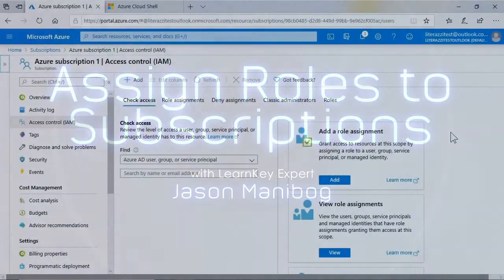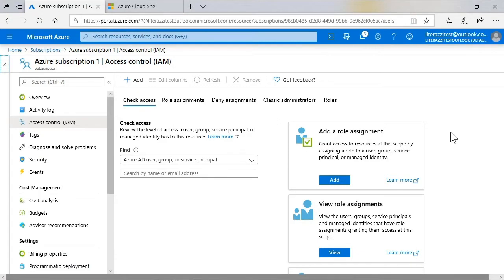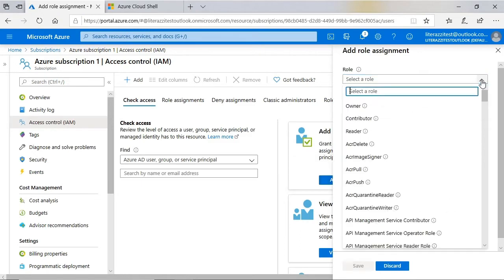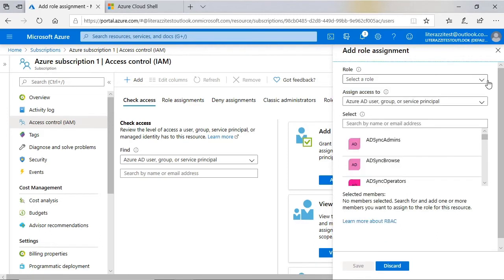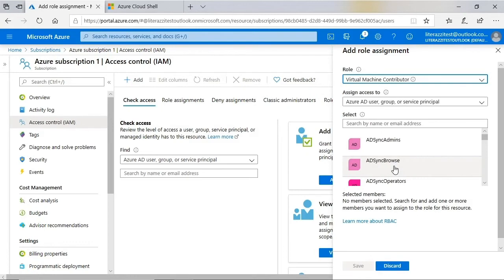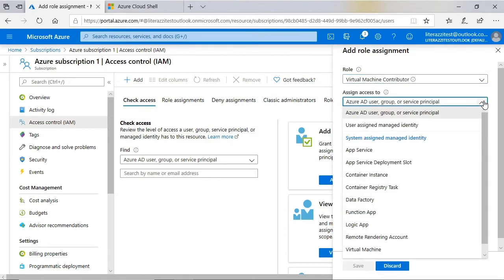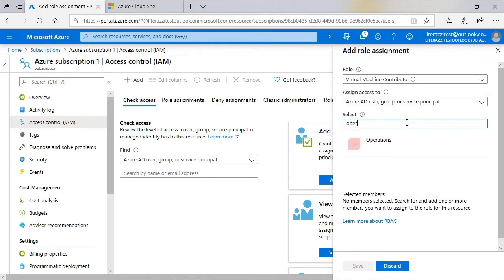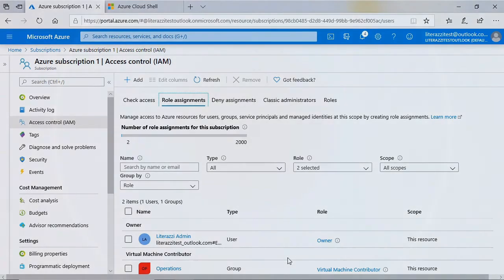Assign Roles to Subscriptions - Azure Administrator tutorial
In this video, LearnKey expert Jason Manibog demonstrates how to assign roles to groups for subscriptions, resource groups, and resources in Microsoft Azure.